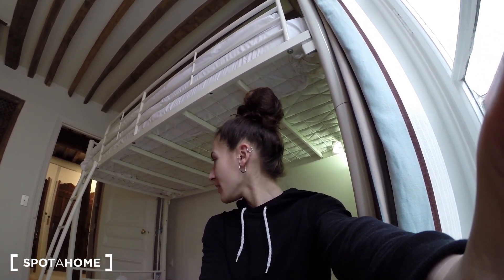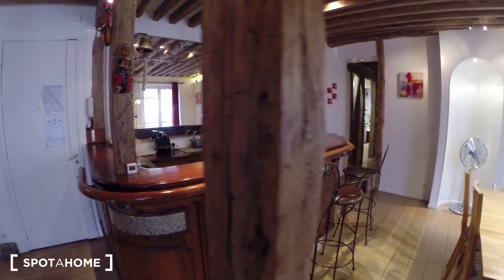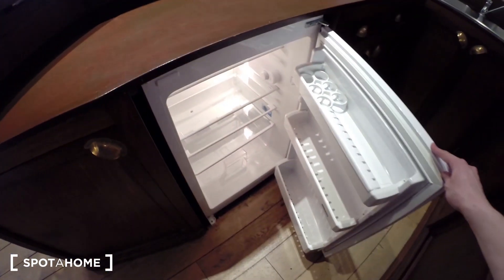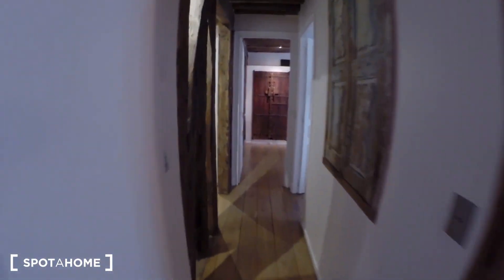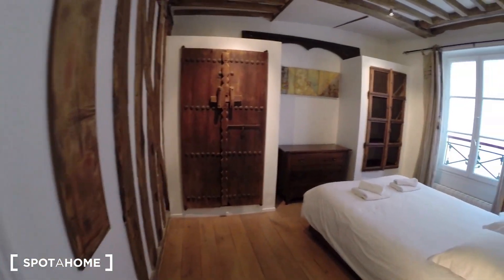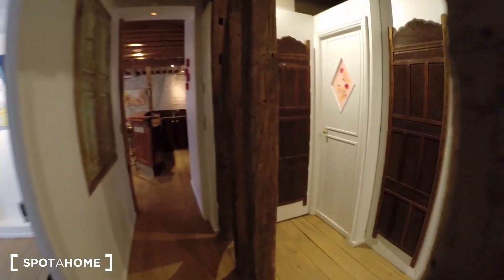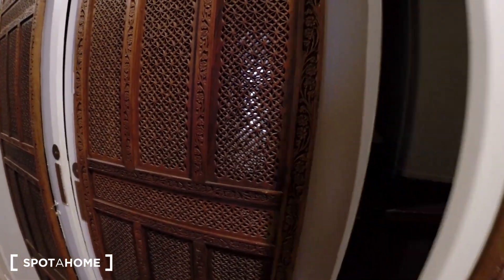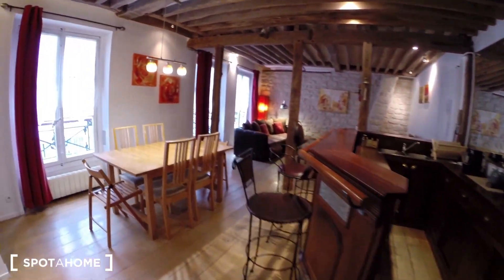Charming 2-bedroom apartment for rent in Paris’ 10th arrondissement - Spotahome (ref 201139)